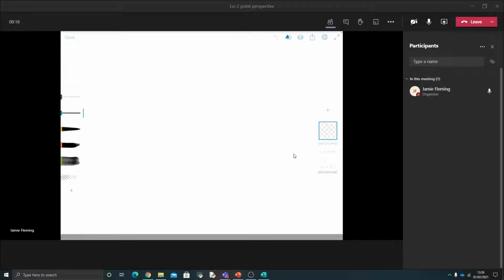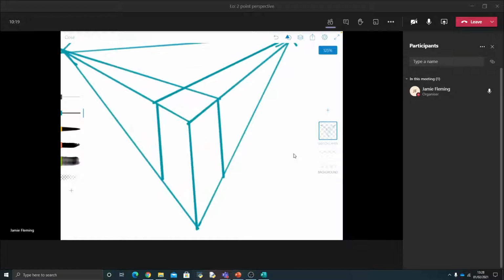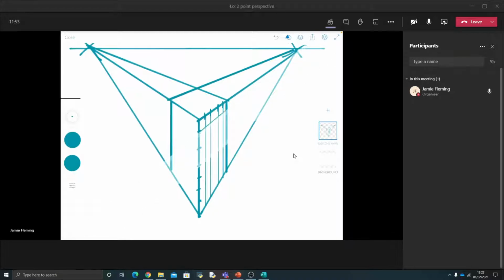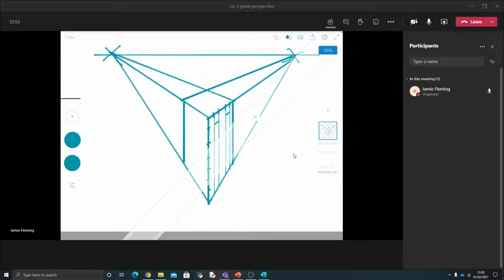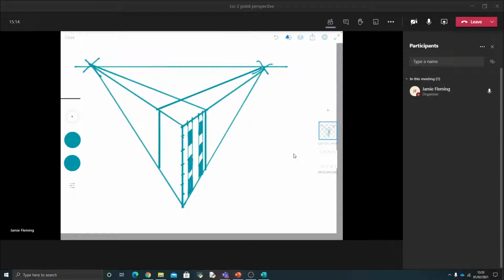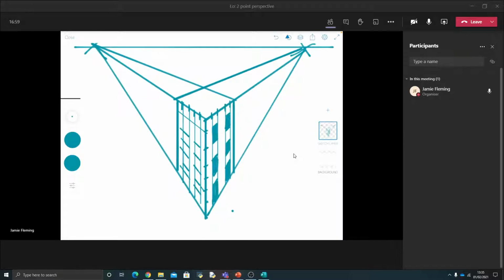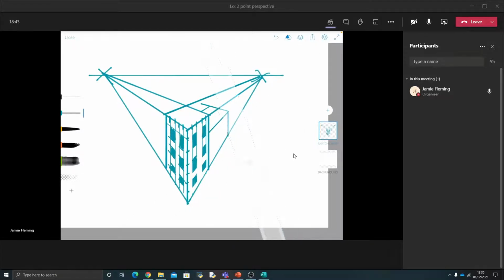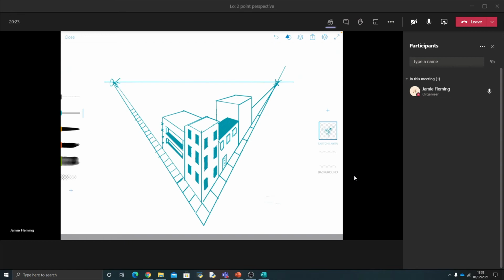More complex 2 point perspective